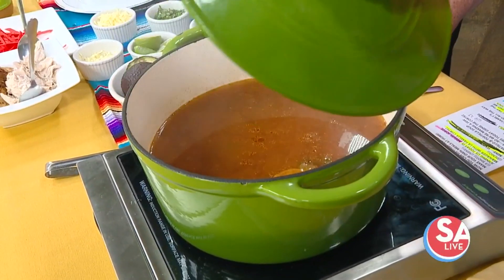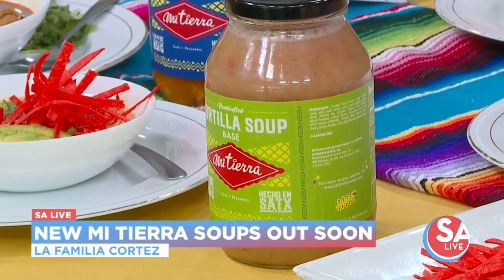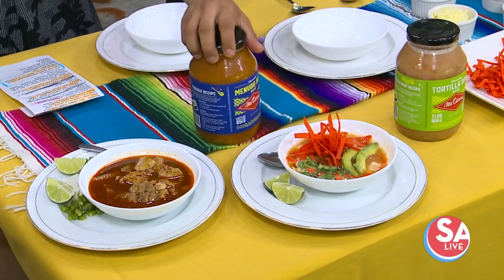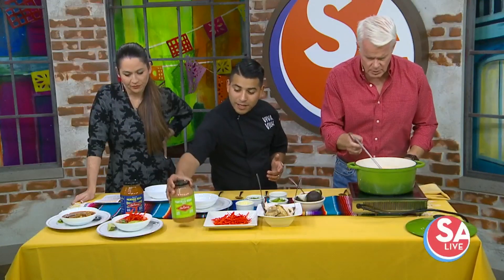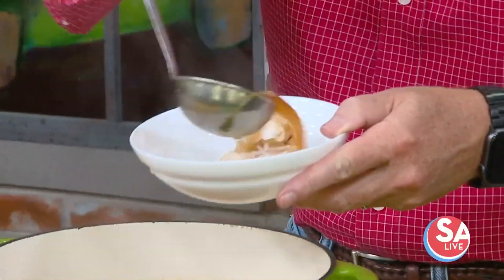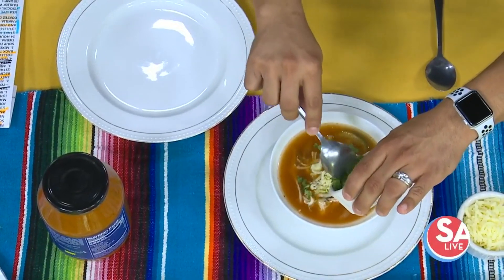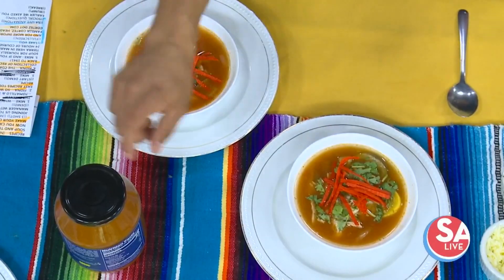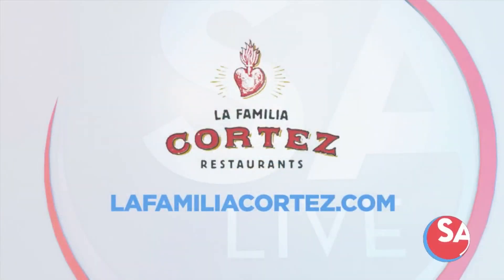Make your own Mi Tierra tortilla soup at home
Fall into that warm, autumn feeling with Mi Tierra's new tortilla soup base in the comfort of your own home.

Joining Mi Tierra's tomatillo sauce at H-E-B are the restaurant's menudo and classic tortilla soup. According to the restaurant's website, the soups will be available to purchase on Sept. 23. For more information on Mi Tierra, visit LaFamiliaCortez.com.